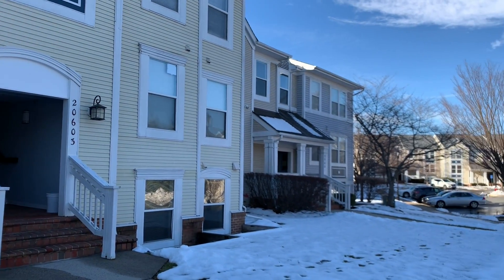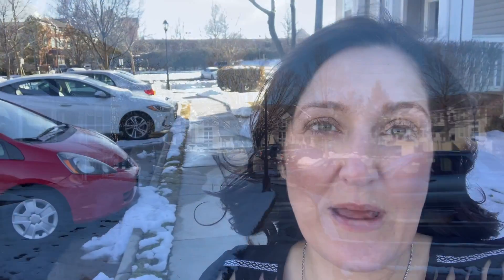Previewing Condos in Ashburn, Virginia Part 3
I visited 20603 Cornstalk Terrace Unit 102 and 20596 Cornstalk Terrace Unit 201 in Ashburn, VA on February 21, 2018. Here are some of my impressions.

20603 Cornstalk Terrace Unit 102 info:
- $229,900
- 798 sqft
- 2 bedroom, 1 bath
- Year Built: 1997
- Lakeshore Condos in Ashburn Village

20596 Cornstalk Terrace Unit 201 info:
- $273,900
- 1221 sqft
- 2 bedroom, 2 bath
- Year Built: 1996

Kona Gallagher, REALTOR®
CENTURY 21 Redwood Realty
44095 Pipeline Drive Suite 300
Ashburn, VA 20147
Licensed in Virginia